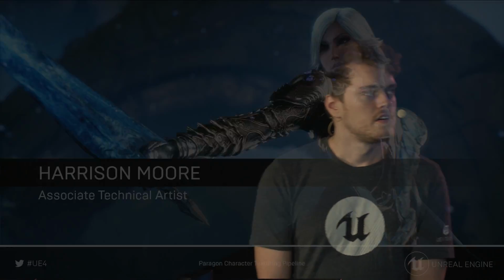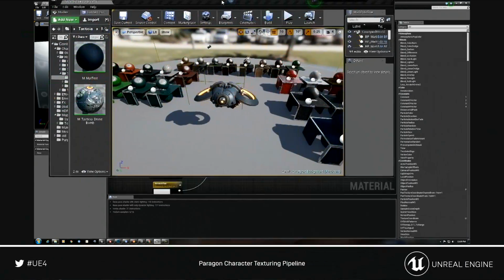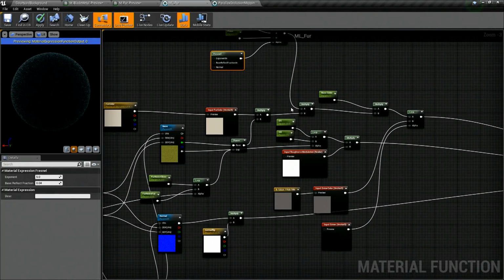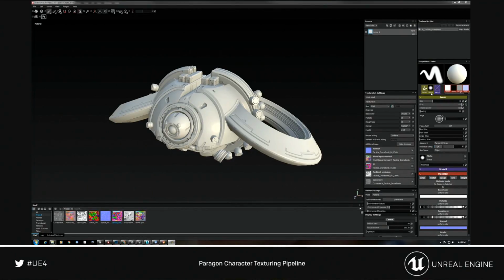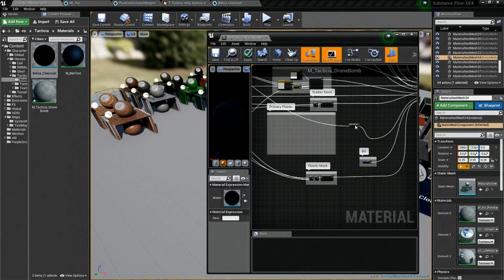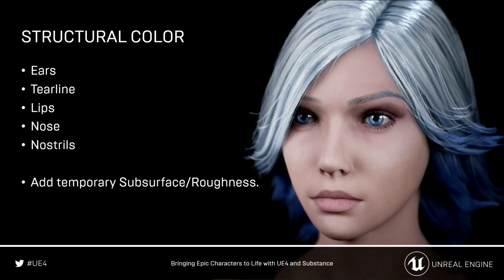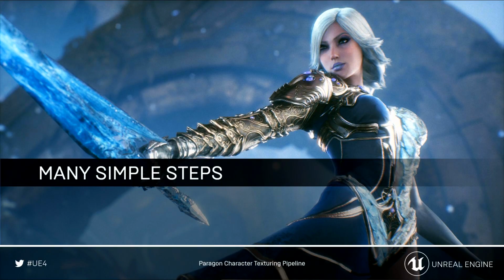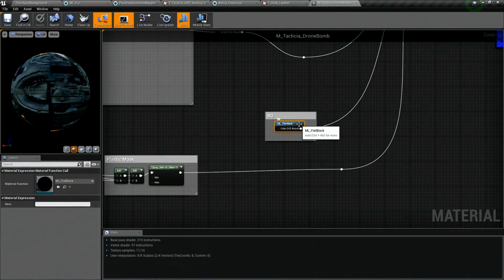Paragon Character Texturing Pipeline | Unreal Dev Day Montreal 2017 | Unreal Engine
In this Unreal Dev Day Montreal presentation, Technical Artist Harrison Moore goes through the texturing pipeline used on Paragon from start to finish, breaking down the steps and techniques the team uses to texture hyper-realistic characters in UE4.

(00:09) - Intro & Paragon Workflow
(04:55) - Material Functions
(10:13) - Inside the Material Function Editor
(14:42) - Masking Sets
(17:03) - Using Substance Painter as a Master File
(24:08) - Making a Skin in UE4
(29:48) - Subsurface Scattering
(36:50) - Specular/Roughness Maps
(40:19) - Q&A